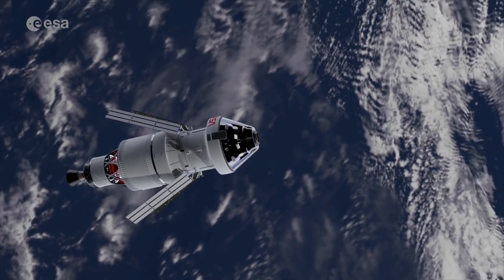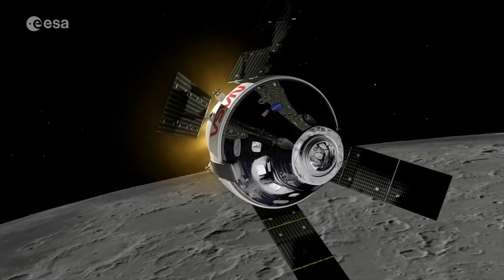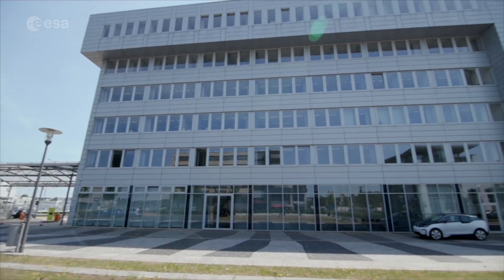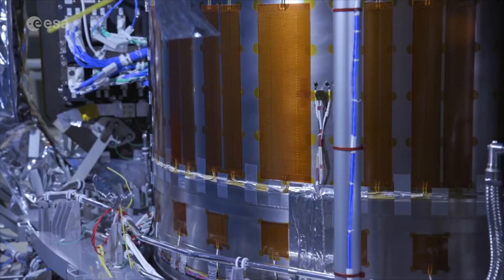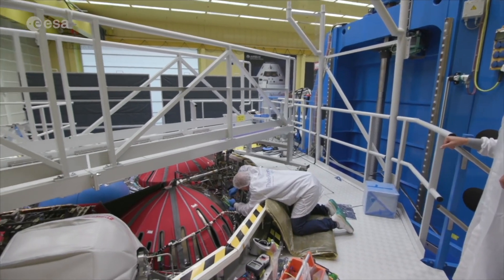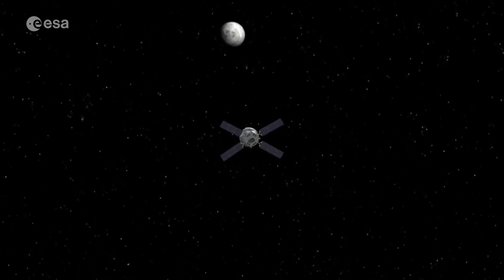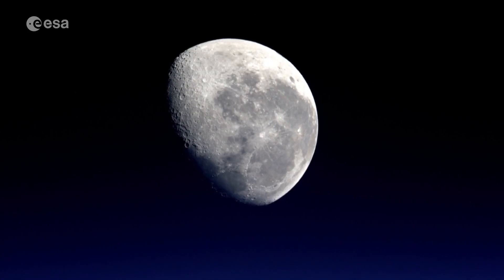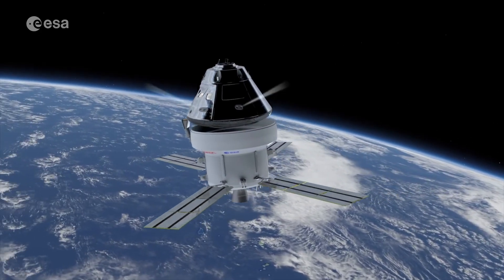NASA Orion spacecraft's European Service Module - Peek under the hood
NASA's Orion spacecraft will be powered by ESA's European Service Module during. Learn about the module here.

Credit: ESA